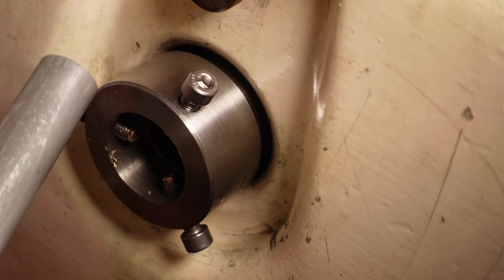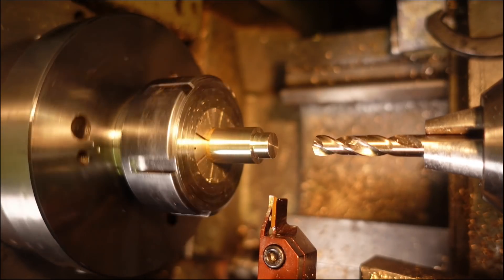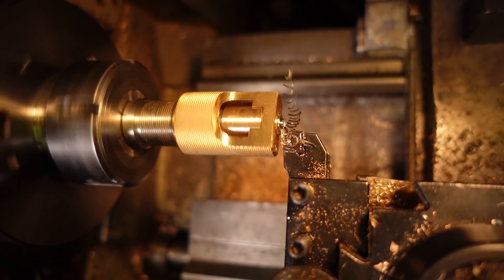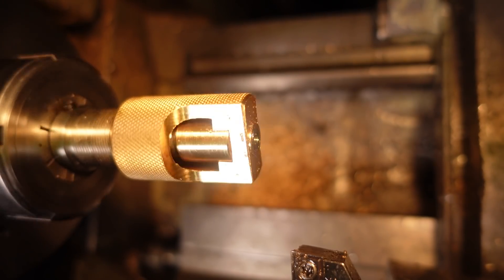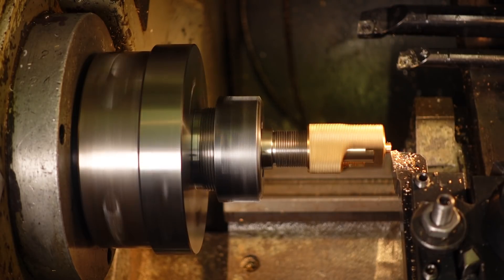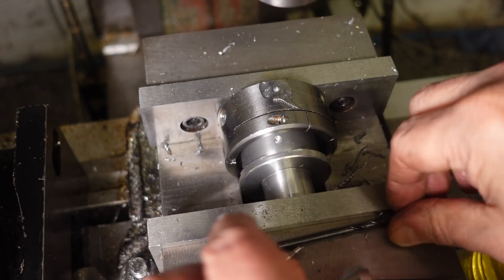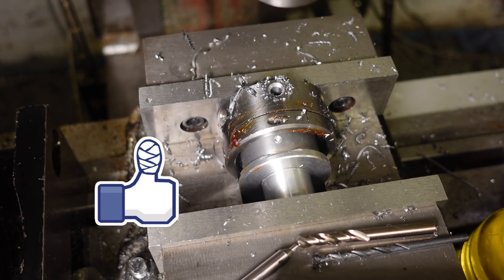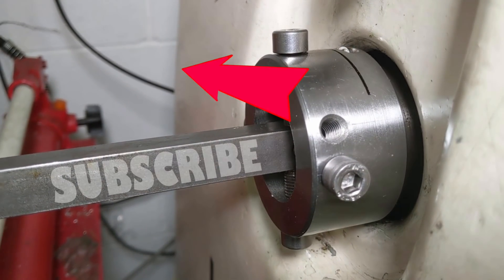Machining Brass-tipped Lockscrews for my Lathe Spider Upgrade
Upgrading my trusty lathe headstock spider for long square and rectangular stock in addition to round and hex. Machining brass-tipped stainless steel screws using my large Lantern Chuck.

My lathe headstock spider has three screws, which makes it good for hex bar and OK for round bar, but by adding three new M8 threaded holes at 90 degree intervals allows me to grip square, rectangular and round metal bars with four screws - without losing the facility to grip hex bar.

I needed to machine an extra M8 brass-tipped clamp screw, so I turned a suitable pad on my Colchester metal lathe with a spigot with an interference fit into a hole in the end of the bolt.

Chapters:
00:00 Why I need to upgrade
01:00 Custom collet
03:51 Screw mods
05:46 Brass pad
09:50 Extra holes